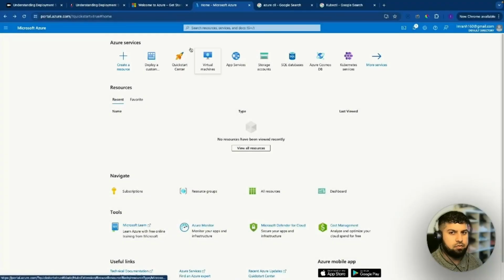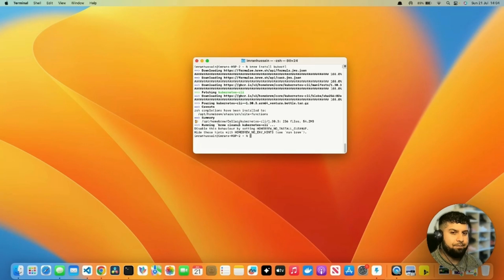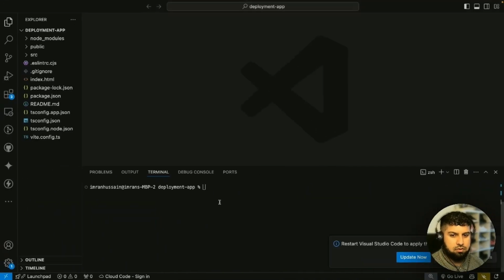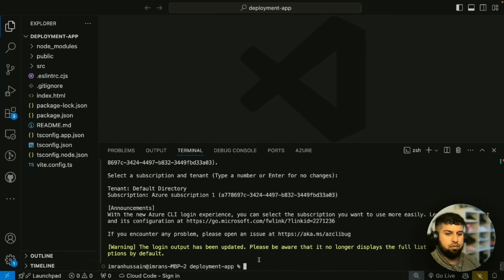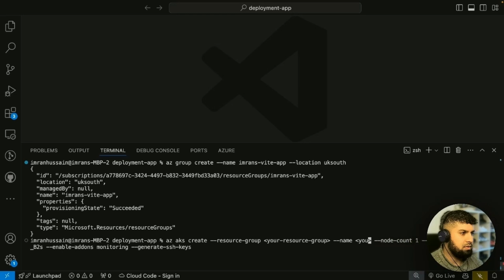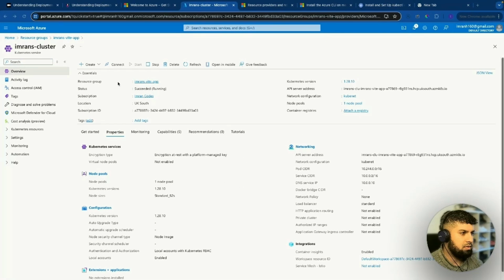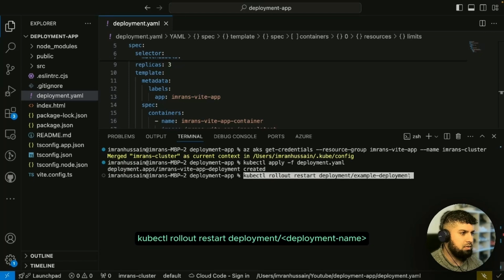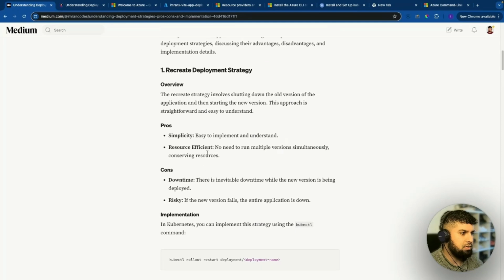Getting Started with Azure and Kubernetes: A Beginner's Guide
In this video, we dive into the essentials of getting started with Azure and Kubernetes, tailored specifically for beginners. Whether you're new to cloud computing or looking to expand your skill set, this guide will walk you through the fundamental concepts and tools you need to begin your journey. We'll cover how to set up your Azure environment, deploy your first Kubernetes cluster, and leverage the power of infrastructure as code to manage your resources efficiently. With practical examples and clear instructions, you'll gain the confidence to navigate Azure and Kubernetes like a pro. Join us as we unlock the potential of cloud-native technologies and set the stage for your success in the world of DevOps and container orchestration. Don't miss this opportunity to enhance your knowledge and take your first steps into the cloud!